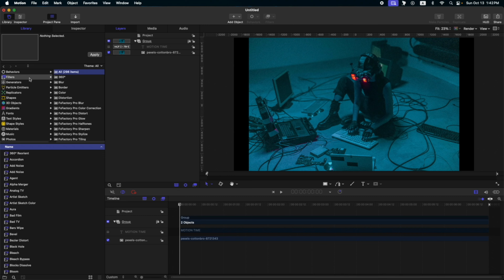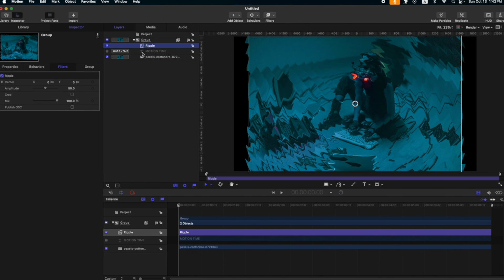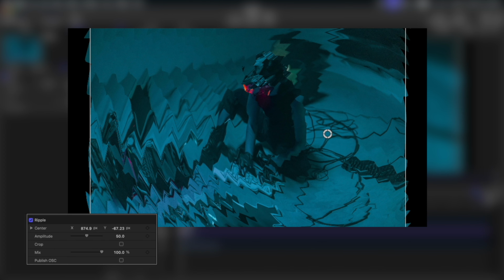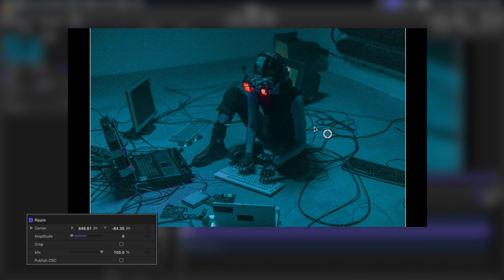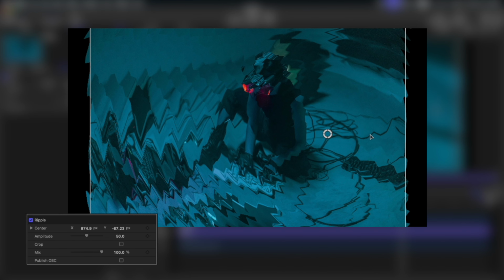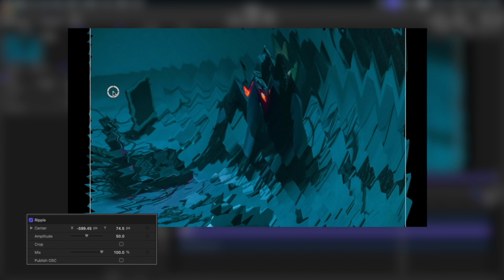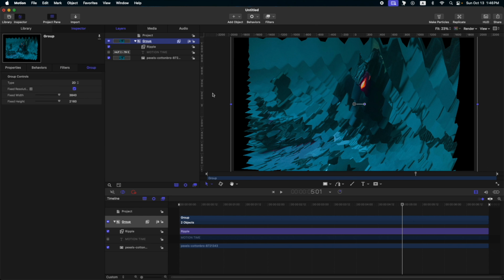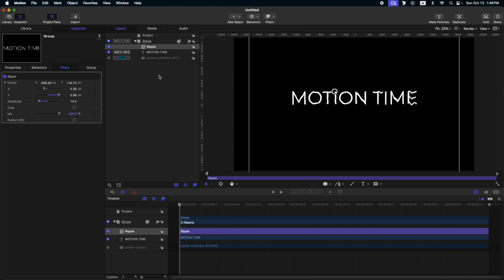Ripple Effect in Apple Motion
In this lesson, I will show you the Ripple Effect in Apple Motion